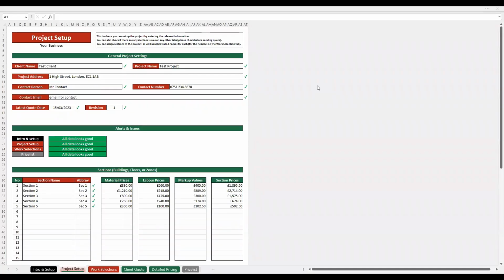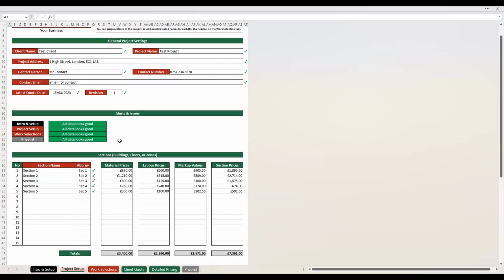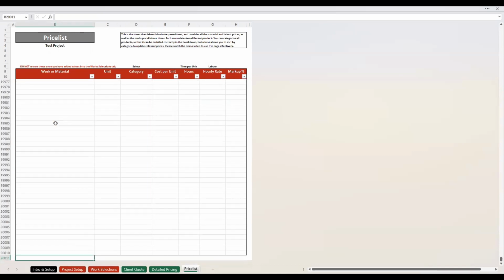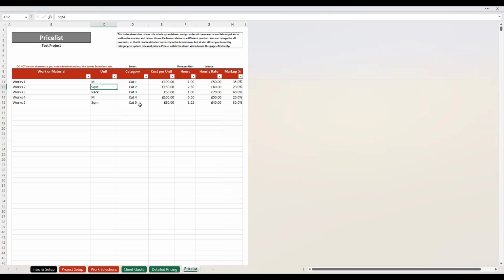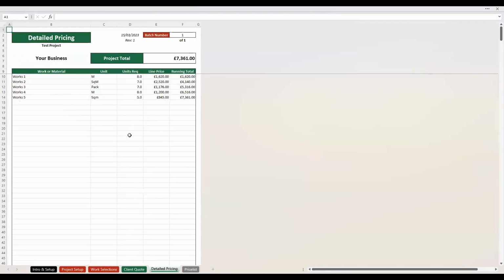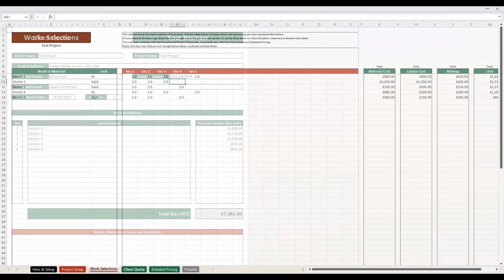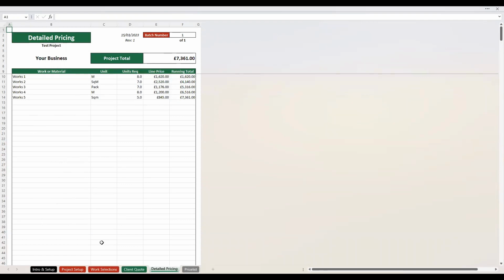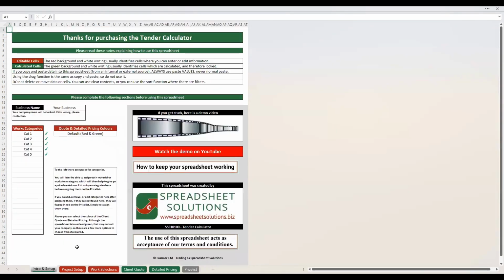Tender Calculator Demo Video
This spreadsheets helps builders, trades, and others to calculate tenders/quotes with relative ease.